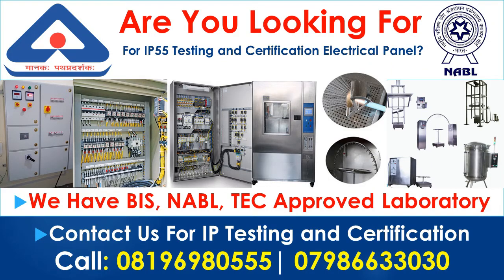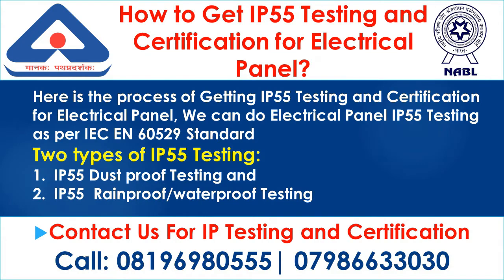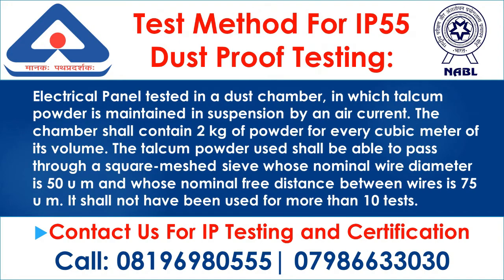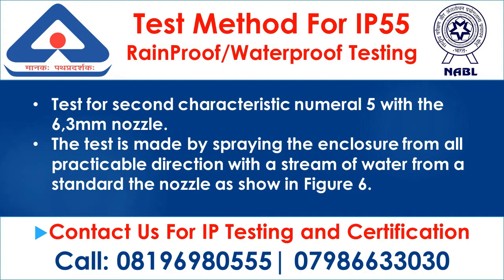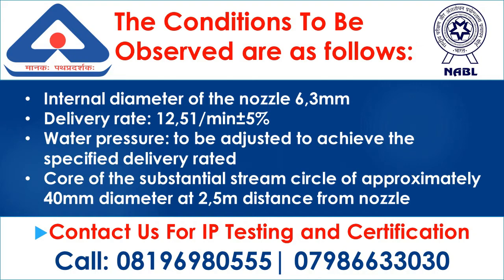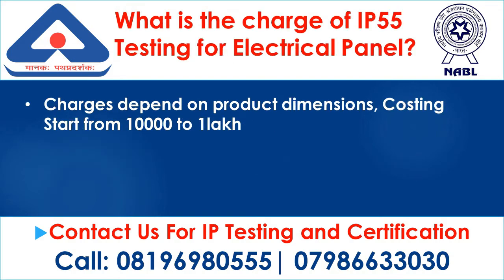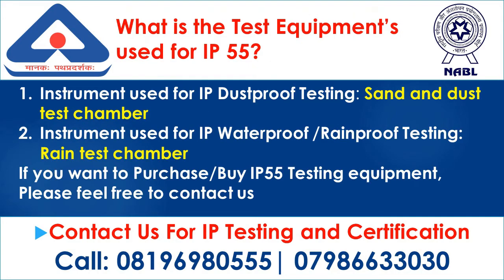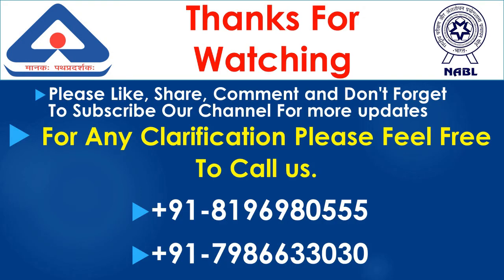Are you looking for IP55 Testing and Certification Electrical Panel?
Mr. Puneet Sharma
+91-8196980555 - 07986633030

If you are an Electrical Panel Manufacturer and looking for IP55 Testing and Certification for your Electrical Panel, then you are at the right place, we can provide you IP Testing and Certification service. We have BIS, NABL, and Tec Approved Laboratory; we can do testing as per your requirements.

How to Get IP55 Testing and Certification for Electrical Panel?
Here is the process of Getting IP55 Testing and Certification for the Electrical Panel. We can do Electrical Panel IP55 Testing as per IEC EN 60529 Standard

Two types of IP55 Testing:
IP55 Dust proof Testing and
IP55 Rainproof/waterproof Testing

Test method for IP55 Dust proof Testing:
Electrical Panel tested in a dust chamber, in which talcum powder is maintained in suspension by an air current. The chamber shall contain 2 kg of powder for every cubic meter of its volume. The talcum powder used shall be able to pass through a square-meshed sieve whose nominal wire diameter is 50 u m and whose nominal free distance between wires is 75 u m. It shall not have been used for more than 10 tests.

Test method for IP55 RainProof/Waterproof Testing:
Test for second characteristic numeral 5 with the 6,3mm nozzle.
The test is made by spraying the enclosure from all practicable directions with a stream of water from a standard nozzle as shown in Figure 6.

The conditions to be observed are as follows: -
The internal diameter of the nozzle 6,3mm
Delivery rate: 12,51/min±5%
Water pressure: to be adjusted to achieve the specified delivery rated
Core of the substantial stream circle of approximately 40mm diameter at 2,5m distance from nozzle
Test duration per square meter of enclosure surface area likely to be sprayed: 1 min
Minimum test duration 3minuts
Distance from nozzle to enclosure surface between 2,5m and 3m.
What is the charge of IP55 Testing for Electrical Panel?
·         Charges depend on product dimensions, Costing  Start from 10000 to 1lakh

What are the duration or Time periods of IP55 Testing for Electrical Panel?
·         You will get a test report within a week

What is the Test Equipment’s used for IP 55?
The instrument used for IP Dustproof Testing: Sand and dust test chamber
The instrument used for IP Waterproof /Rainproof Testing: Rain test chamber
We have a testing facility of IP55 Testing and Certification to provide you an official quotation please share the Product's details like (dimensions + photo).

We are Providing Testing and Certification service all over India, Mumbai, Kolkata, Delhi, Chennai, Bangalore, Hyderabad, Pune, Ahmedabad, Surat, Visakhapatnam, Chandigarh, Ludhiana, Noida UP - 201304,

People Searches Related:
IP Testing for Electrical Panel
IP55 Validation Test Report
ip55 Testing charge
ip55 Testing duration
ip55 waterproof meaning
ip55 rating table
ip55 rating chart
ip55 testing equipment
Ingress Protection Test IP55
IP5x
IPx5
IEC EN 60529
ip55 testing procedure
ip55 testing standards